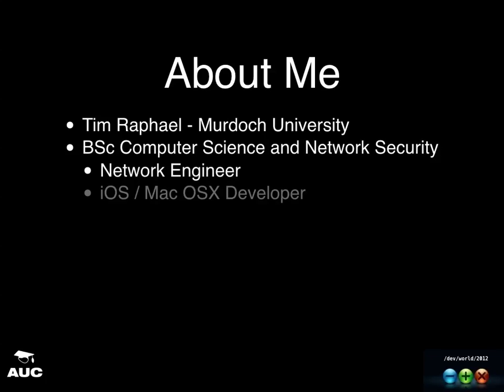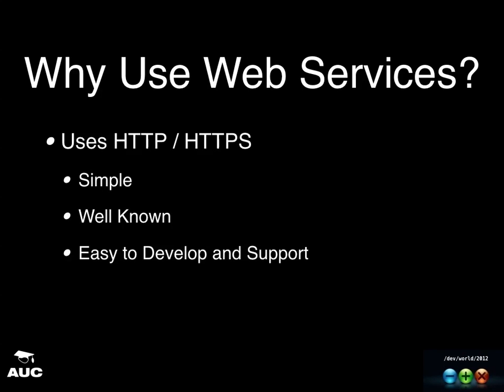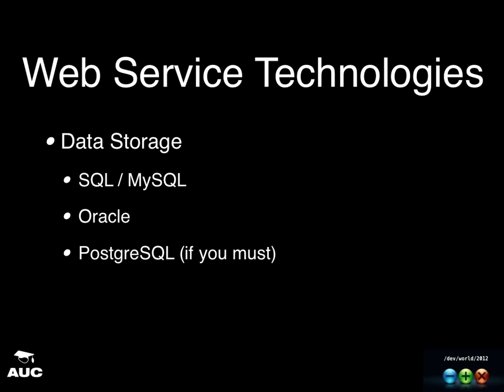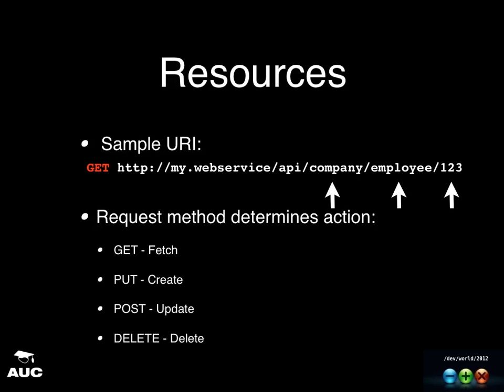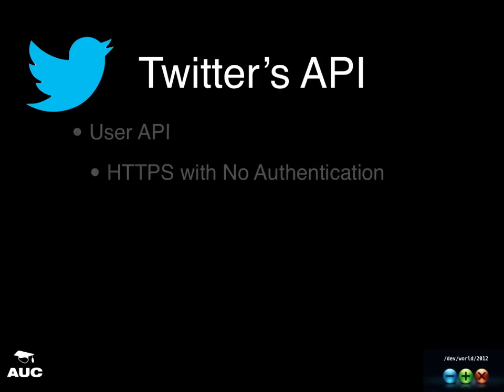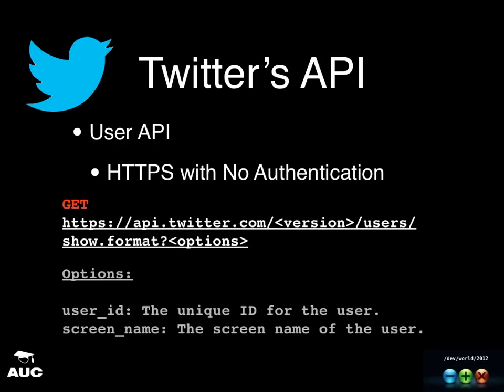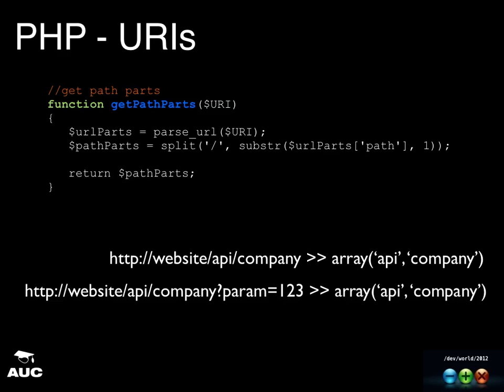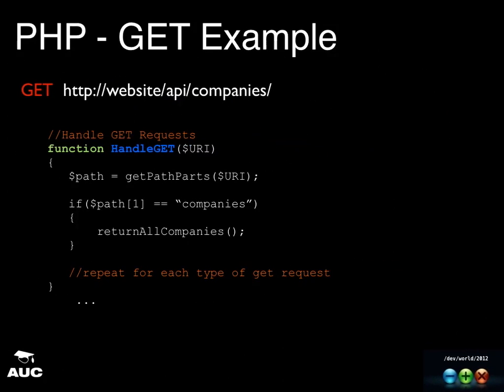Web Services and Cocoa (/dev/world/2012)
Presenter: Tim Raphael

As everything seems to be floating up to the cloud, the pairing of web services with mobile applications is becoming a popular trend. In this presentation you will learn how to make your own RESTful web service and how to integrate it into your app using Cocoa and other third party libraries. I will also be demonstrating RESTful web service concepts and application architectures that have worked for me in building my own system.